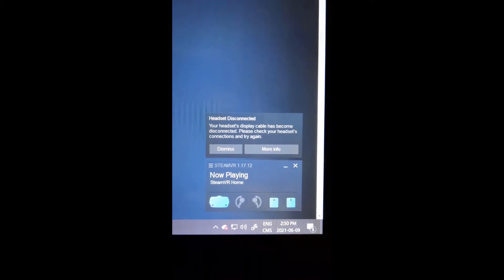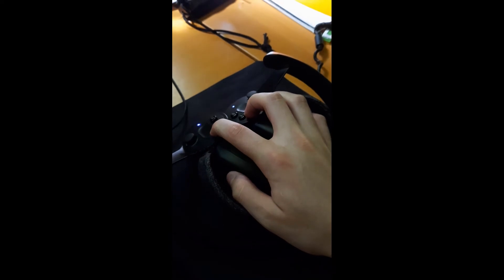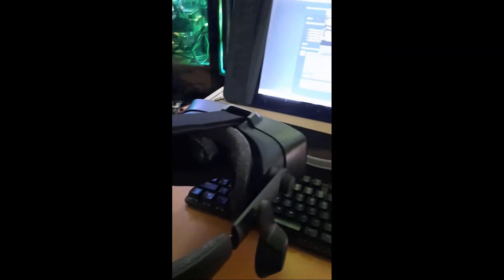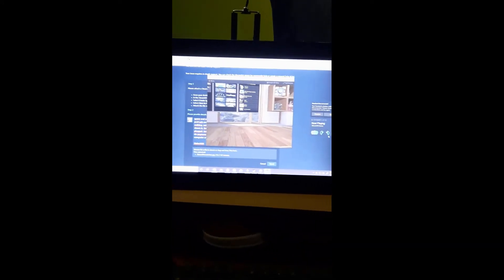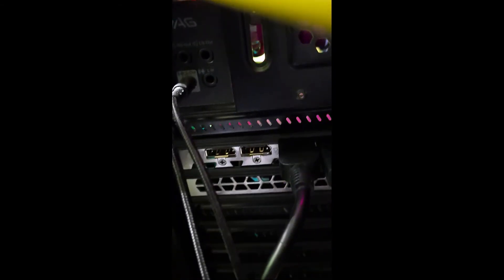valve index display problem #208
I WILL KEEP YOU GUYS UPDATED WITH MY INTERACTION

alright so i have been playing quite a bit of vr with my brand new valve index it was working perfectly until yesturday. while i was playing some vr games the right side eye of my headset stoped working. in which i imediatly stoped the game and restarted steamvr but then nothing was able to show. i tried diffrent port usb and, hd port on my gpu then motherboard, did tons of research but nothing, unistalled then reinstalled steamvr. redownloaded my drivers yet it still shows it, then restarted my computer with the cable plugged in then without plugged. tested all steamvr recomanded fix then youtube i dont know what to do anymore and it doesnt want to work. my next step is to try on a diffrent computer and then if it doesnt work then i dont know what to do. i started contacting steam vr support to know what to do